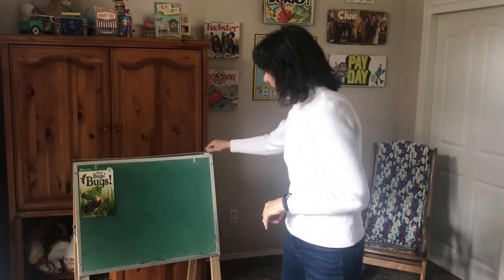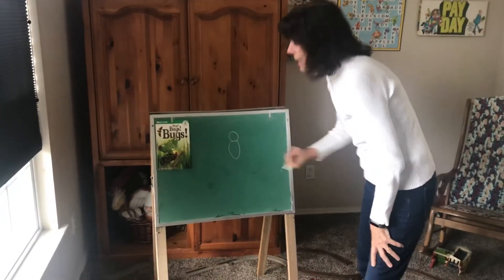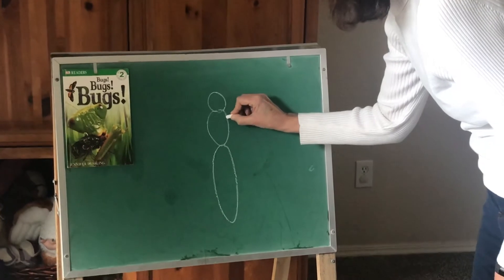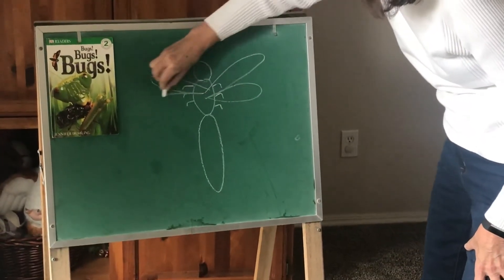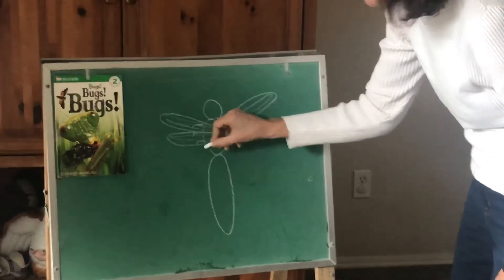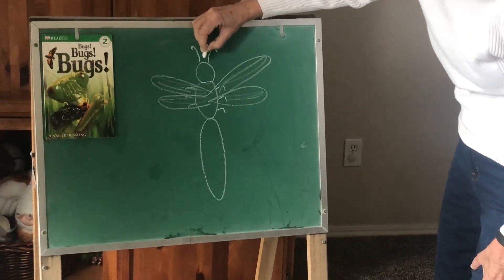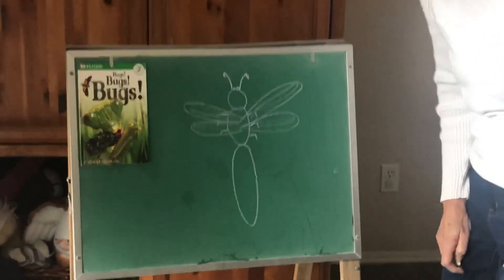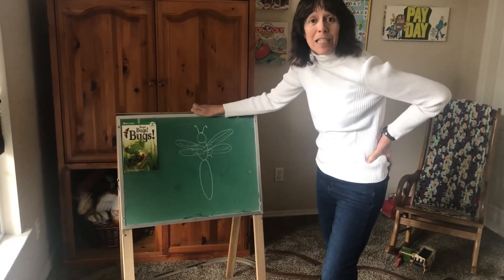Insect Song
Parts of an Insect